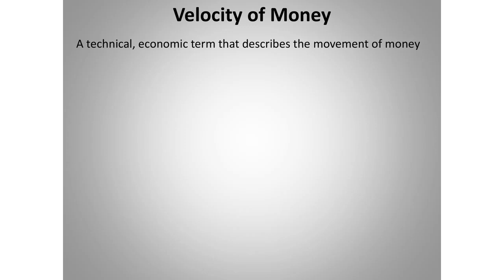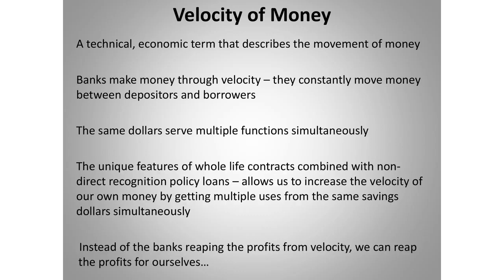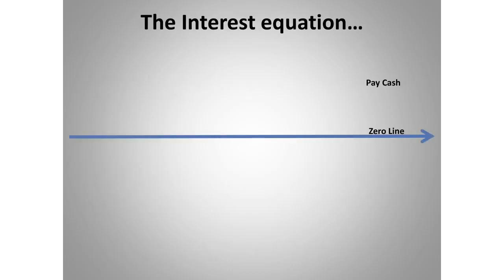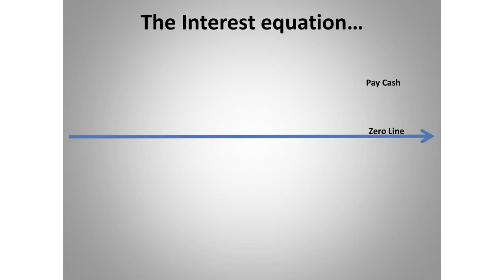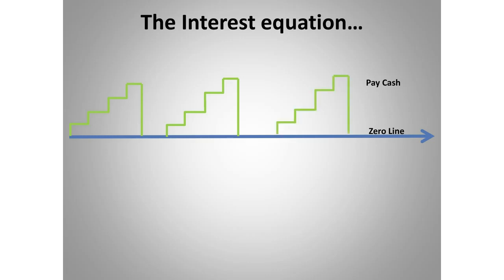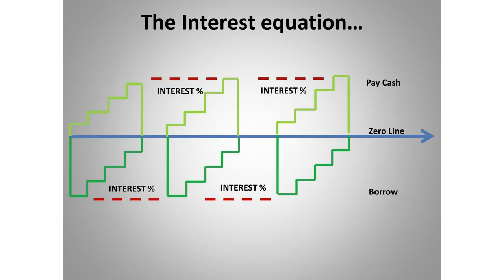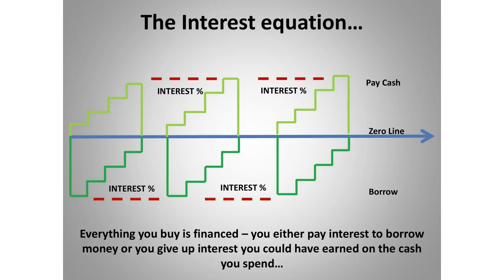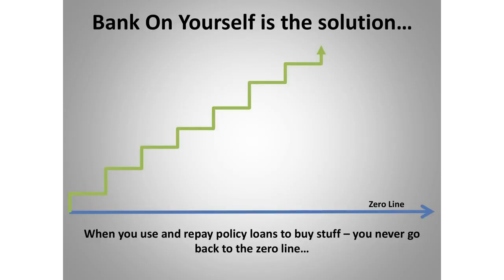Using the Velocity of Money to Bank On Yourself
This short video discusses the concept of "velocity of money," and how you can use this same technique that banks use to grow wealth over time through the Bank On Yourself® concept. You'll also learn about the 3 methods of financing, and how your choice of financing method can impact your long-term wealth.

To read more about the pros and cons of the Bank On Yourself strategy, visit this

To become a Bank on Yourself agent a series of training modules and a certification test must be completed. Ongoing continuing education is required to maintain the certification.